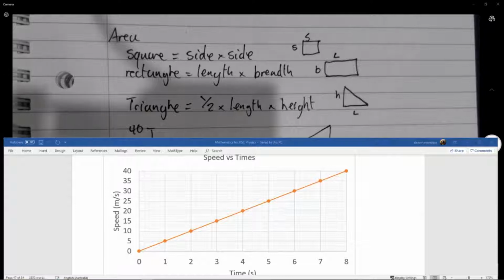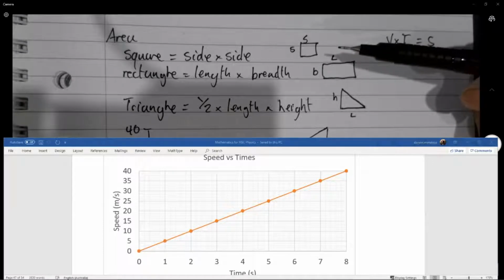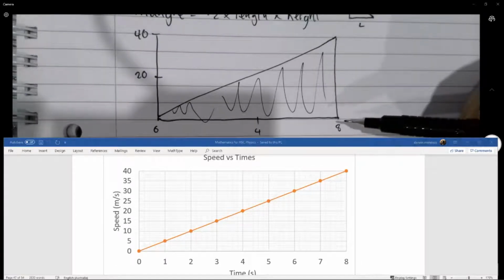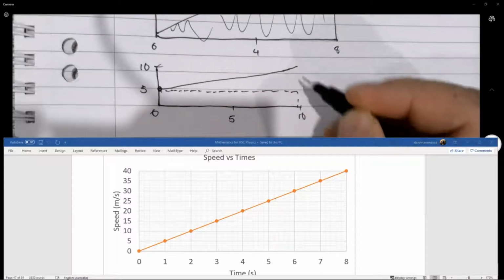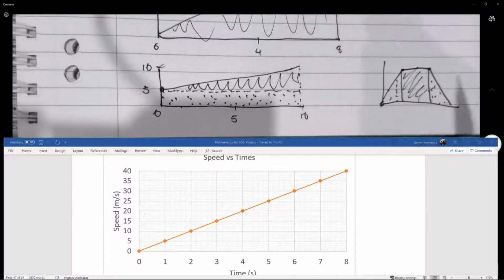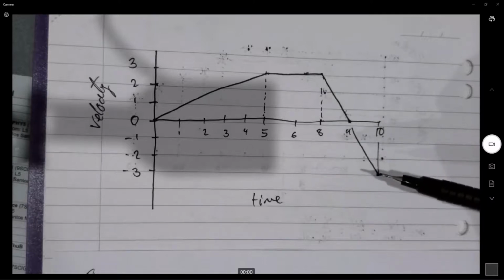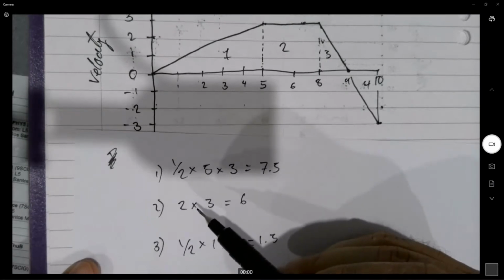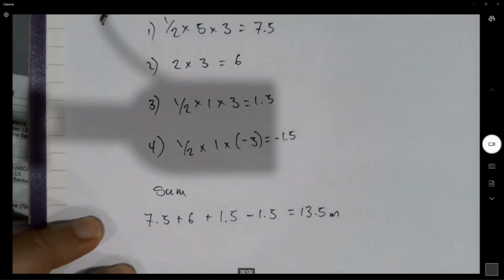Area underneath a graph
Consider segments of area underneath linear graphs like triangles, square and rectangles and why they are important to add up in velocity vs time graphs.